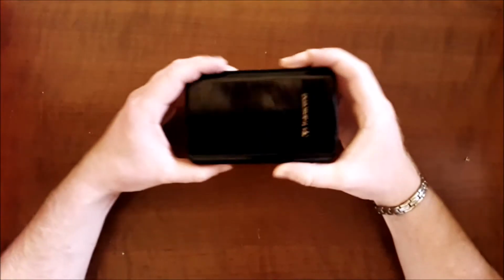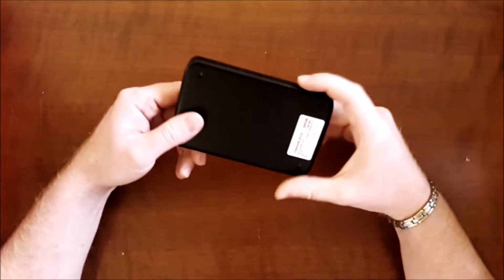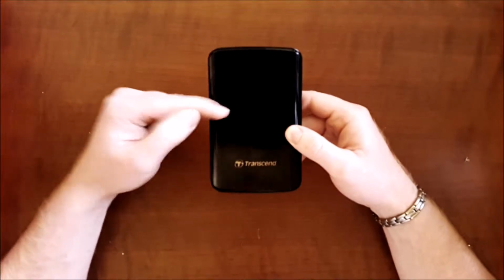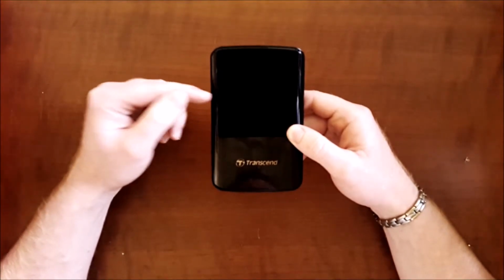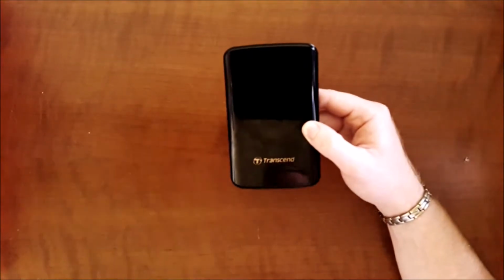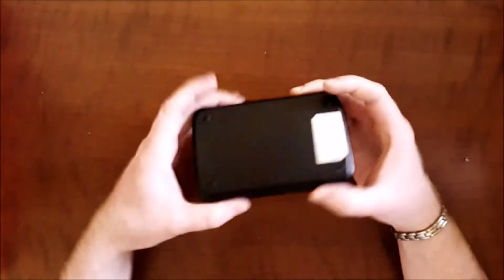Transcend External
Removing the Hard Drive and Replacing